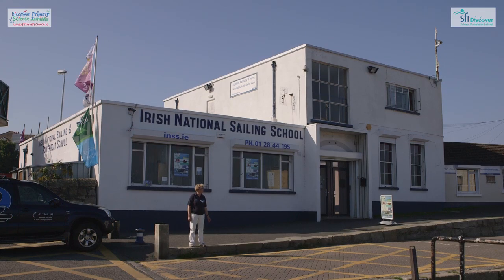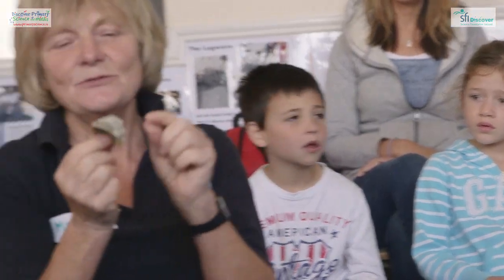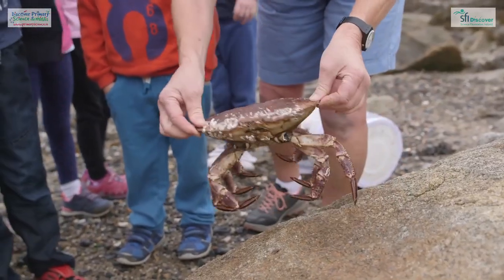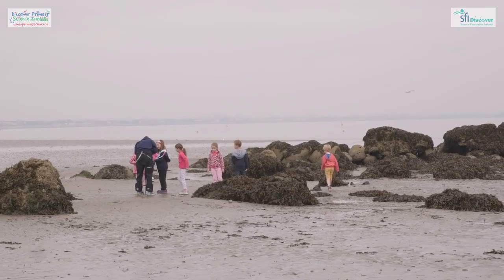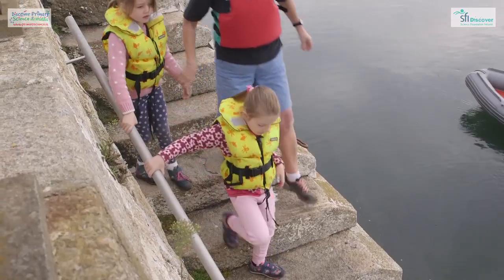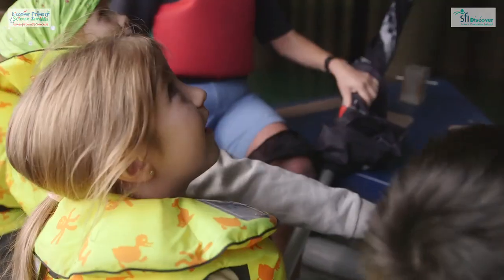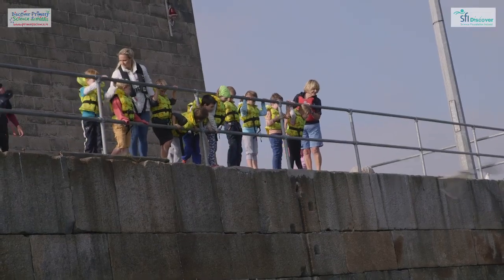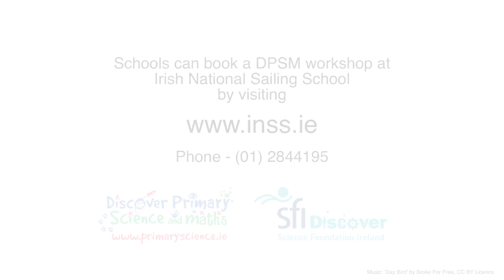Discover Primary Science and Maths Programme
Here's an introduction to the DPSM programme run at the Irish National Sailing and Powerboat School.
Video is thanks to DPSM/Science Foundation Ireland